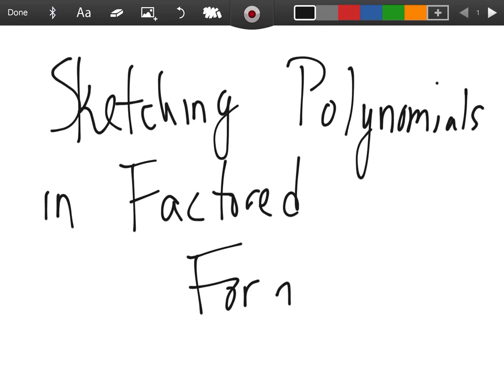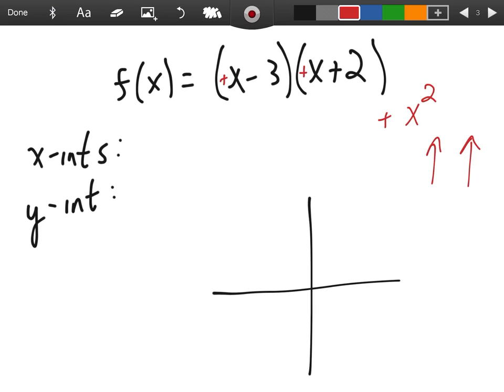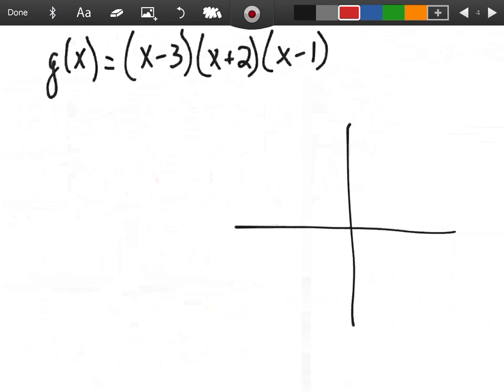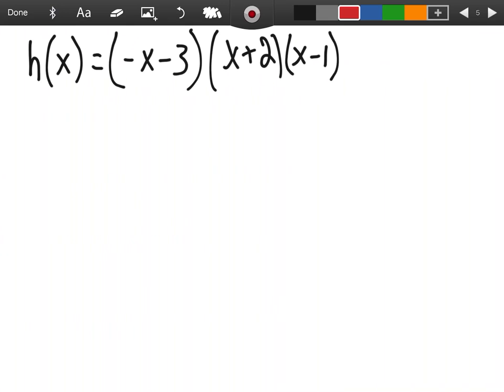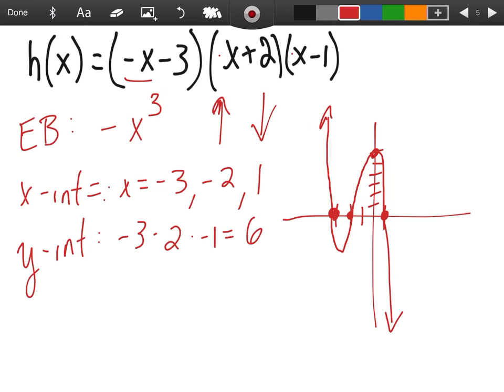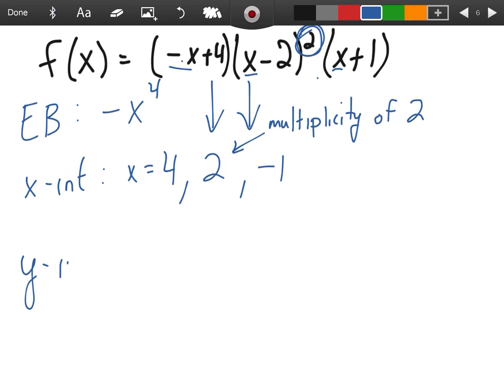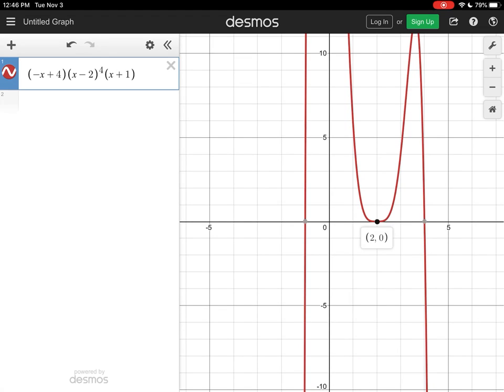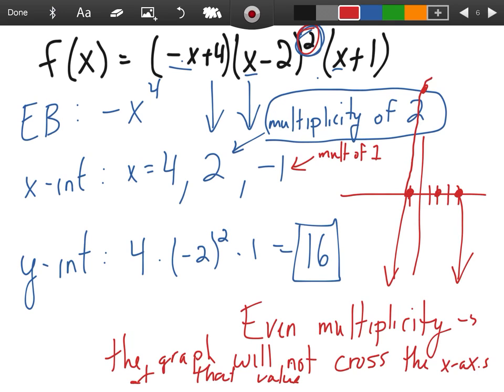Sketching polynomials in factored form